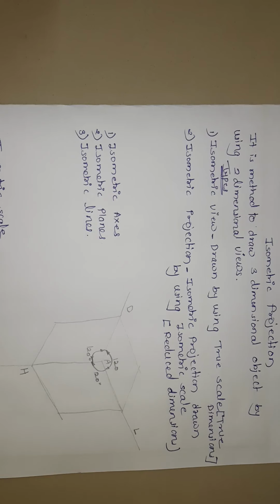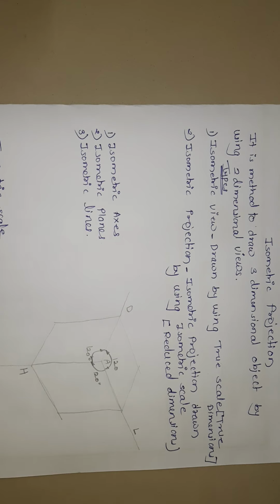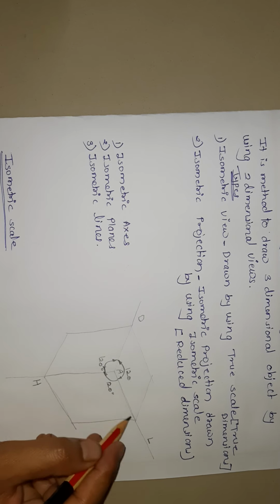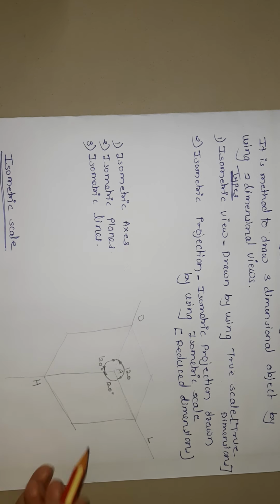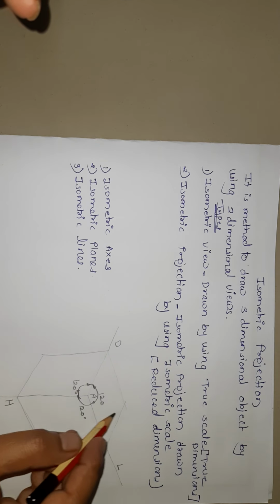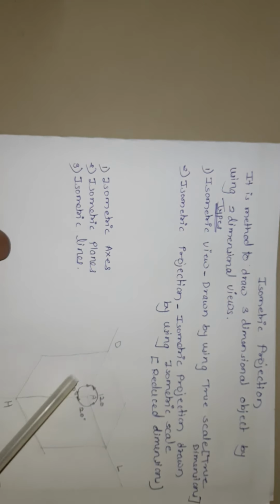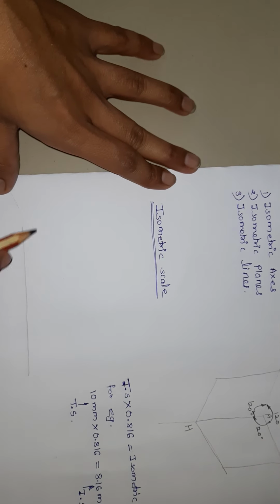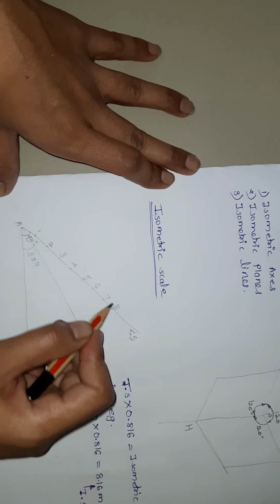Introduction to Isometric Projection